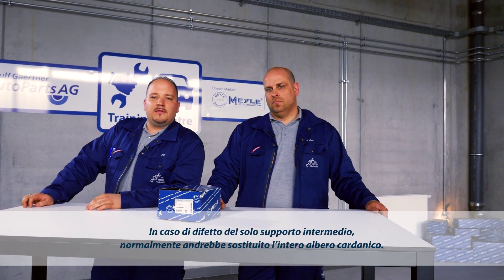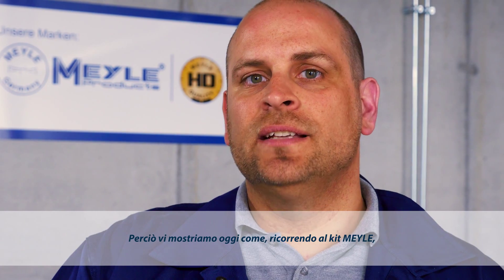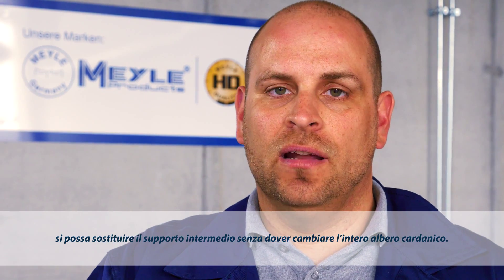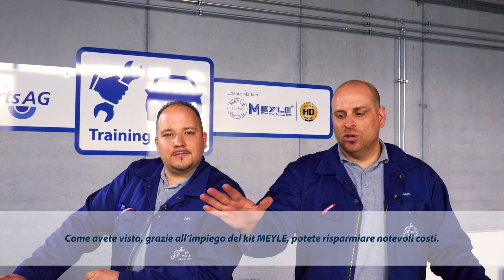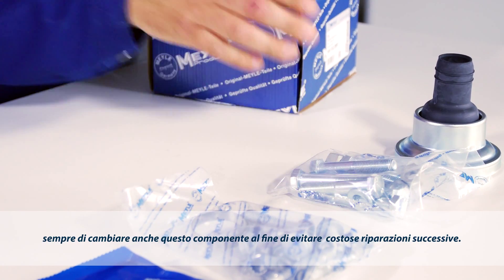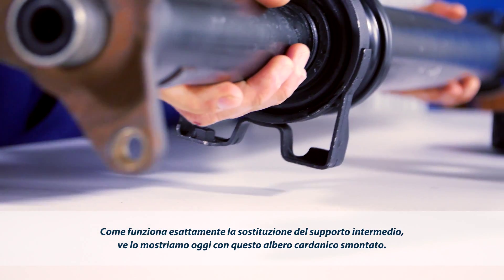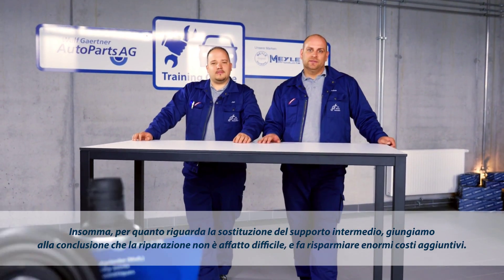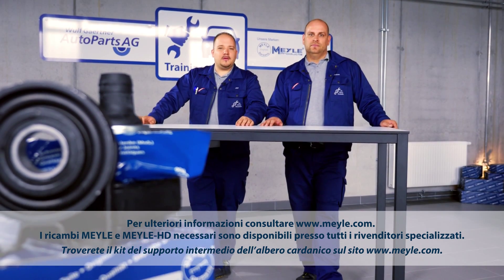I meccanici di MEYLE: Sostituzione di un supporto intermedio dell’albero cardanico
Attenzione:
Il kit del supporto intermedio dell’albero cardanico (n. art. MEYLE: 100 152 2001) è stato corredato di un ulteriore anello di tenuta. Conseguentemente la sequenza del corretto montaggio ha subìto le seguenti modifiche:

A partire dal timecode 03:17:
Montare l’anello di tenuta dopo aver pulito la flangia. Posizionare la calotta e fissarla con un punzone: dare tre colpi intorno alla calotta, a 120 gradi l’uno dall’altro.

Informatevi su come sostituire il supporto intermedio e il giunto elastico di VW Touareg e Porsche Cayenne senza dover cambiare tutto l’albero cardanico. Il kit del supporto intermedio dell’albero cardanico è disponibile su con il numero articolo MEYLE 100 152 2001. Il kit è completo di cuscinetto, anello di bloccaggio, anello di tenuta e grasso. Comprende inoltre il nuovo giunto elastico con le rispettive viti.

Nota bene:quando si parla di indicazioni del produttore si intendono le indicazioni della casa costruttrice, che devono essere seguite.